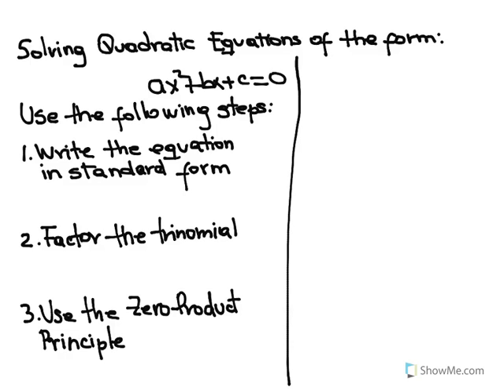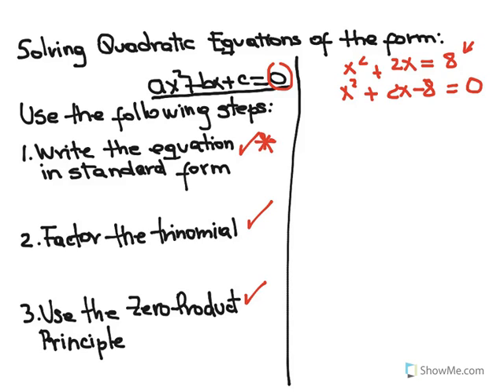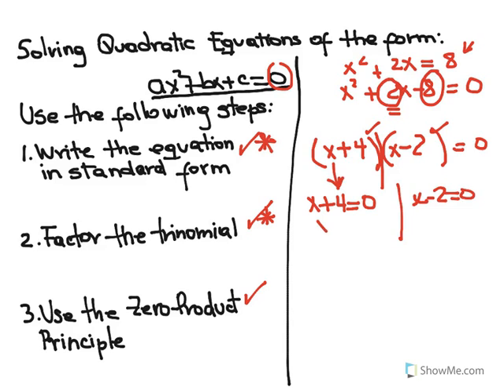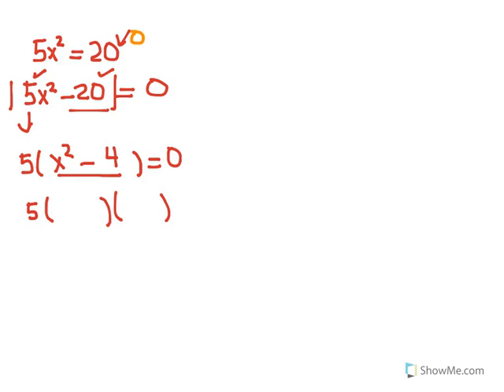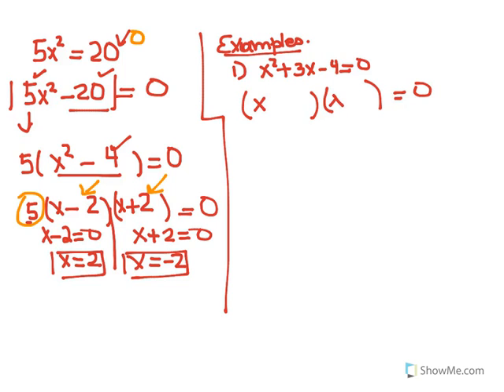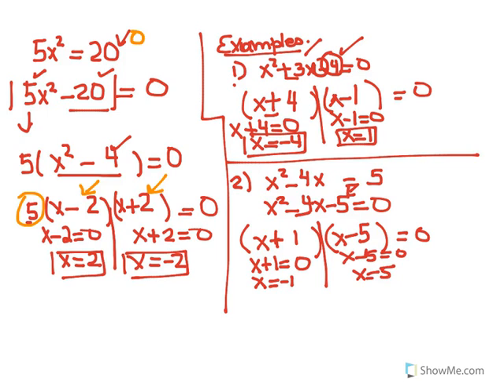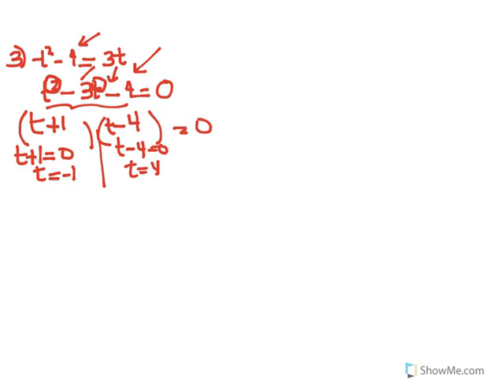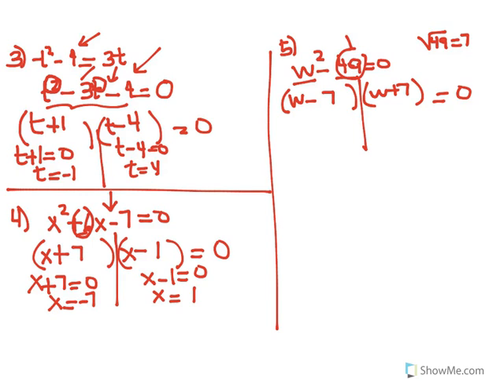Solving Quadratic Equations by Factorization